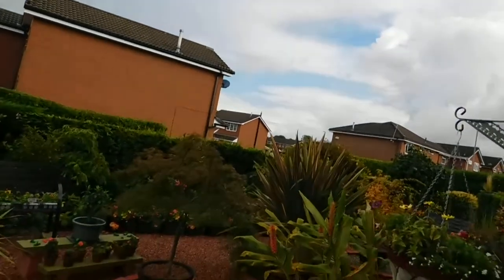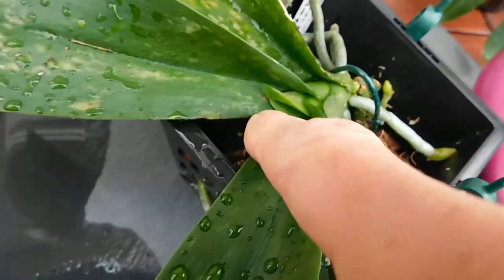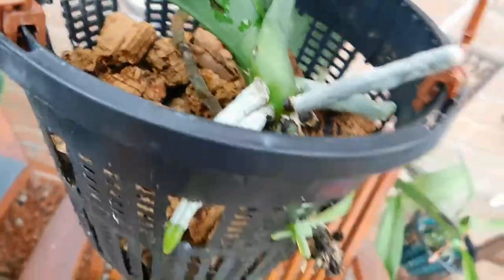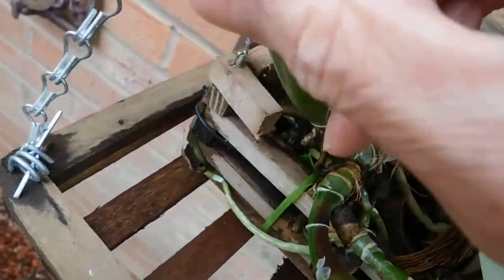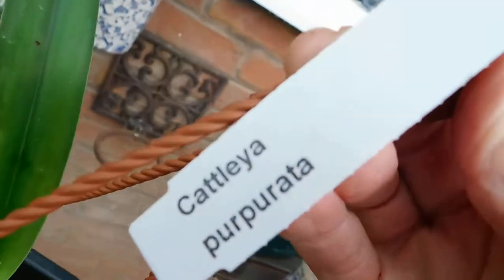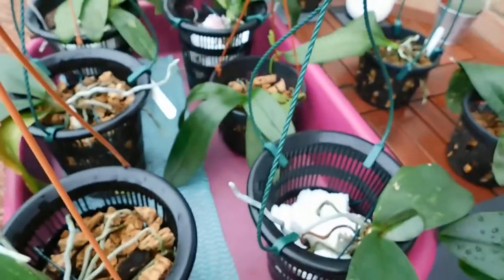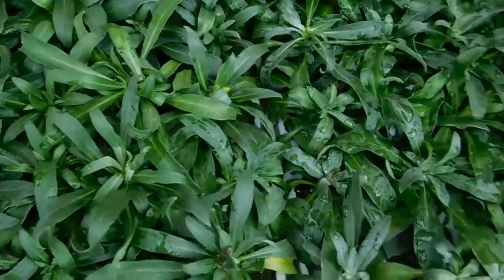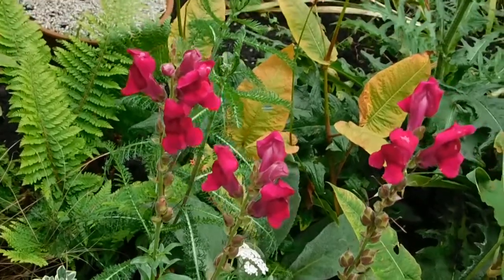Checking some of my neglected phals; Cattleya purpurata; Cattleya (now Laelia) Beaumesnil "Parme"